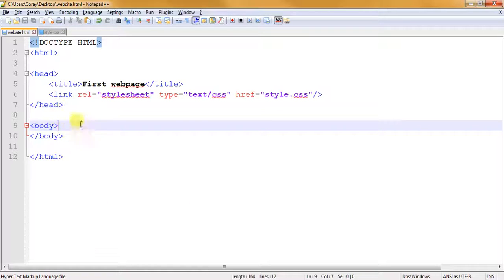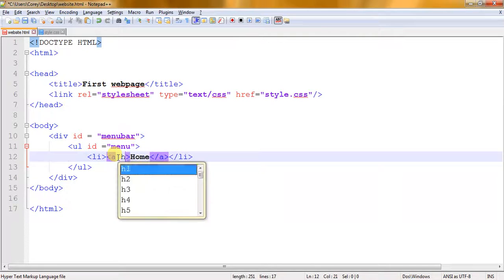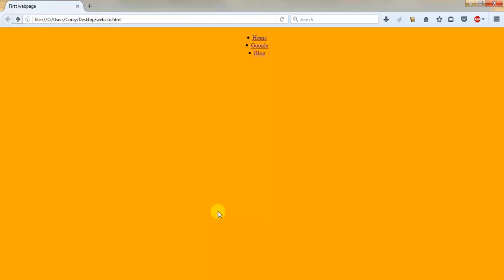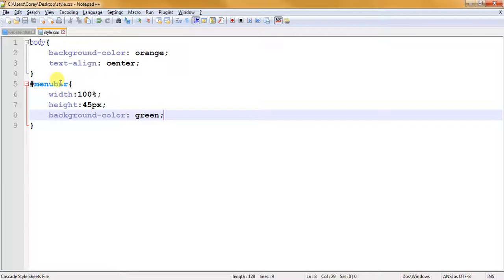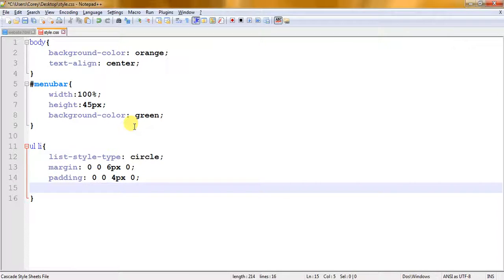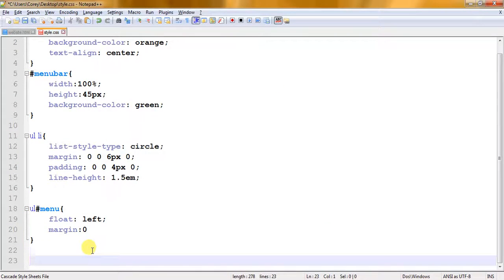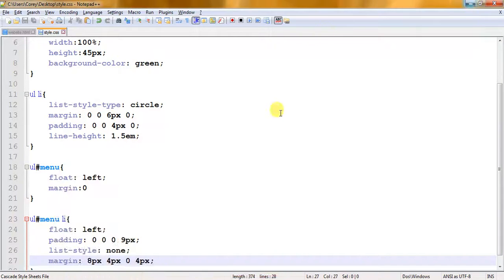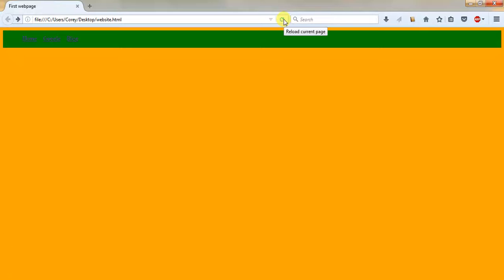How to build a website part 4: creating a navigation menu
This tutorial will show you how to create a menu bar that you can add to your website.